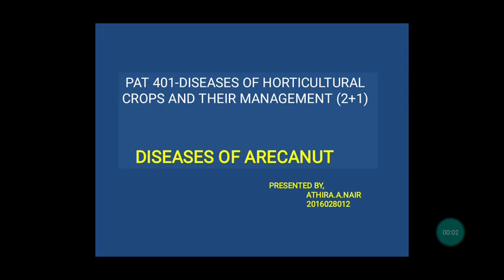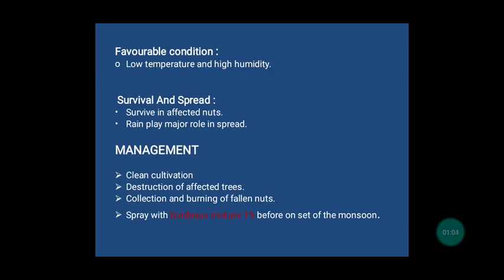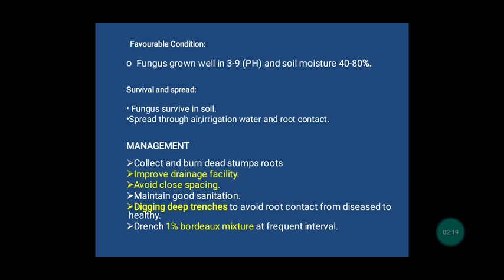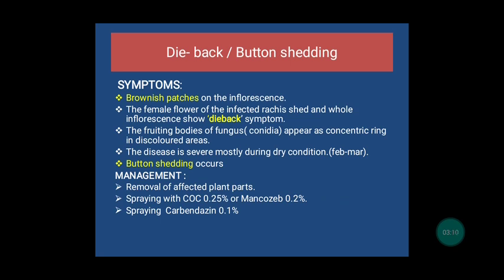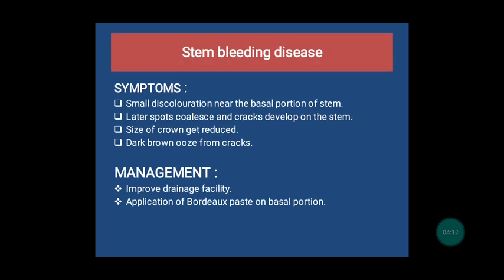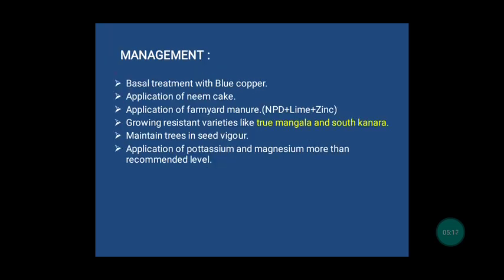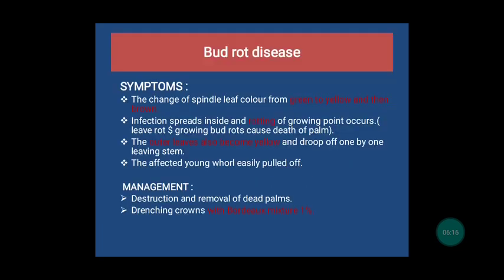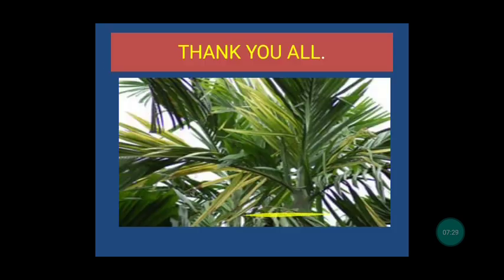Diseases of Arecanut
presented by Athira A. Nair - 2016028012